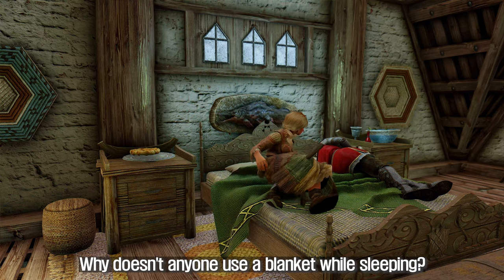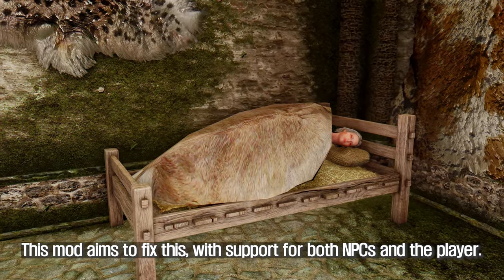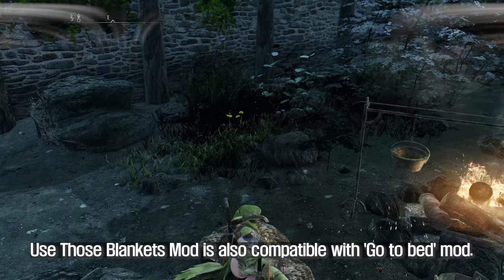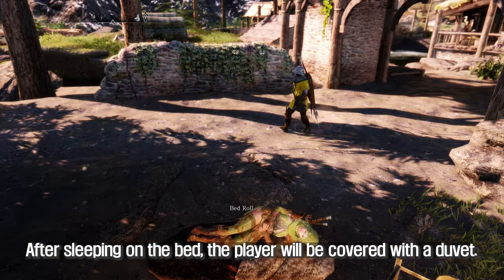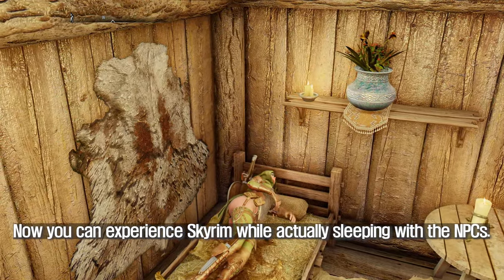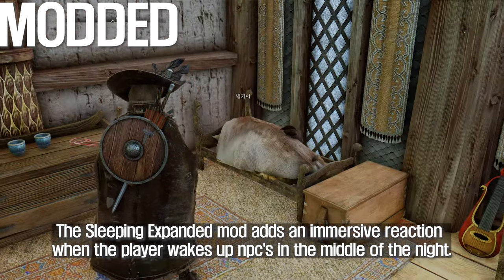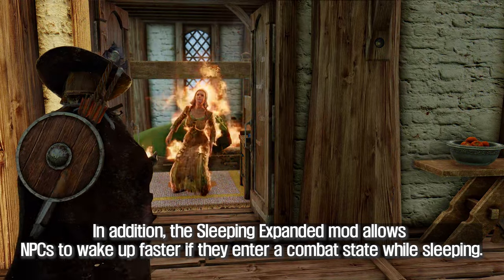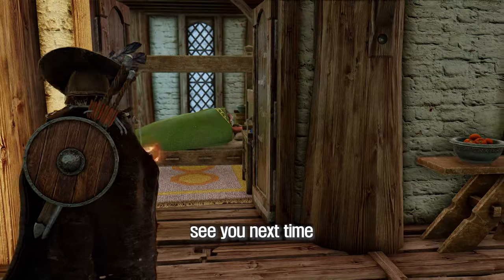SKYRIM MOD I JaySerpa's Use Those Blankets I Go to bed I Sleeping Expanded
00:00 Use Those Blankets
I. Credit
- JaySerpa

II. Source

01:05 Go to bed
I. Credit
- Andrelo

II. Source

02:06 Sleeping Expanded - Animations and NPC reactions
I. Credit
- JaySerpa

II. Source